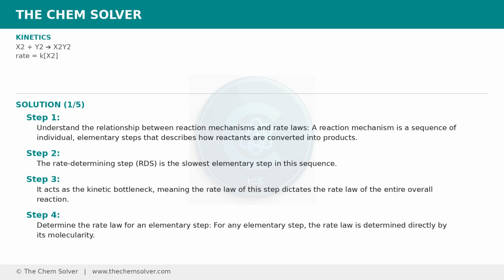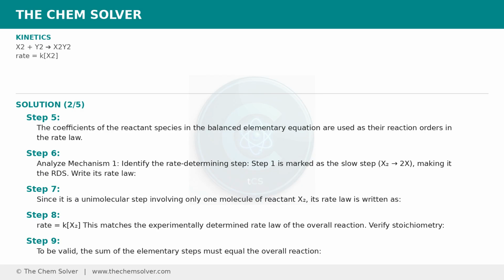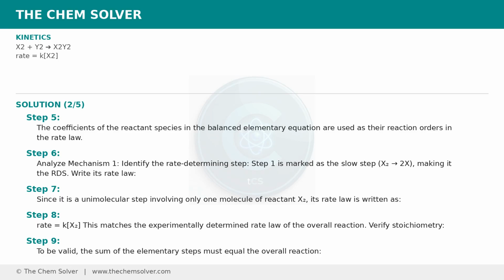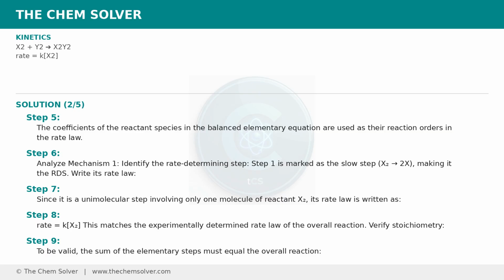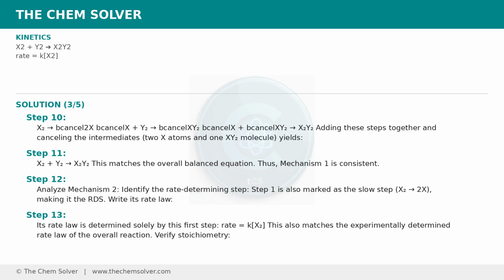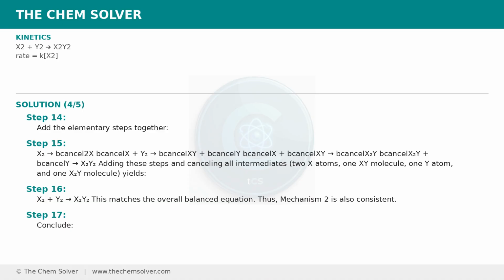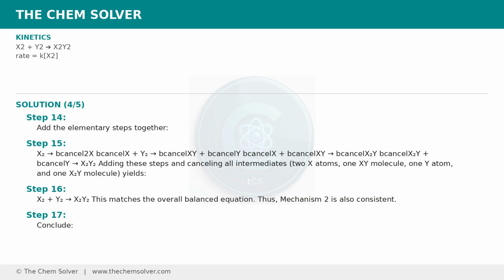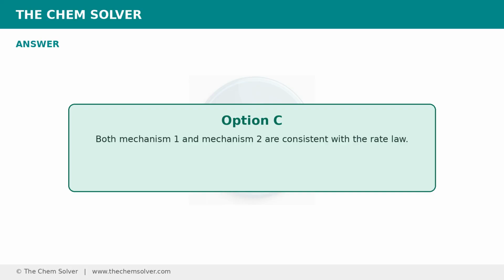AP Chemistry 2014 Q28 — Kinetics | Free Practice + Solution